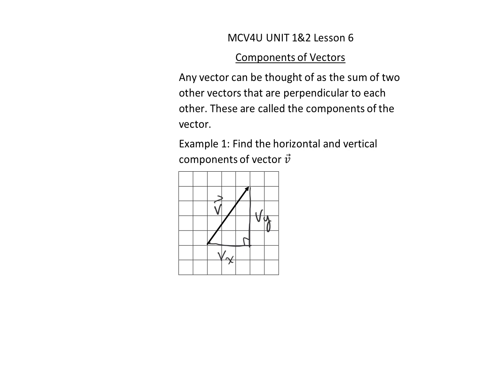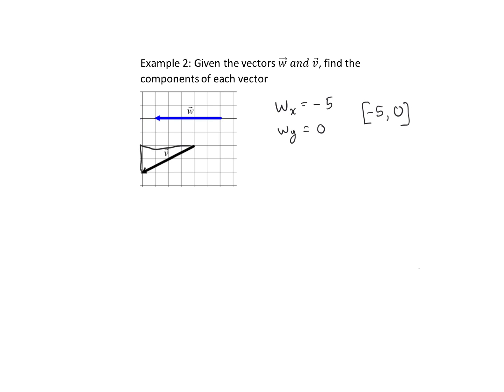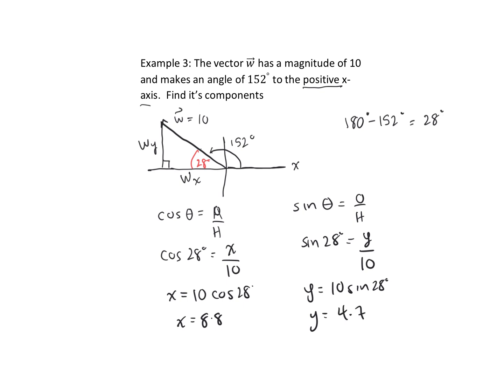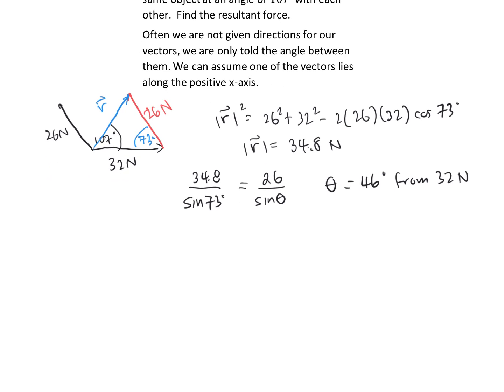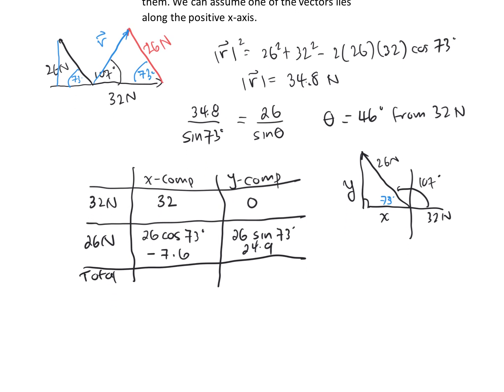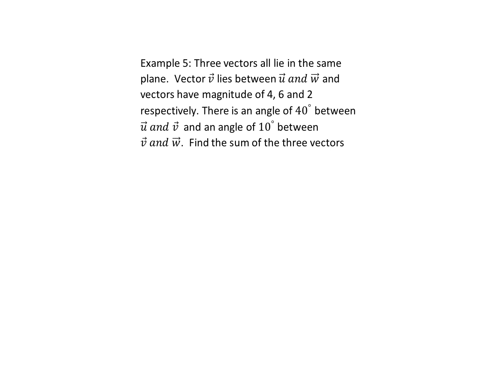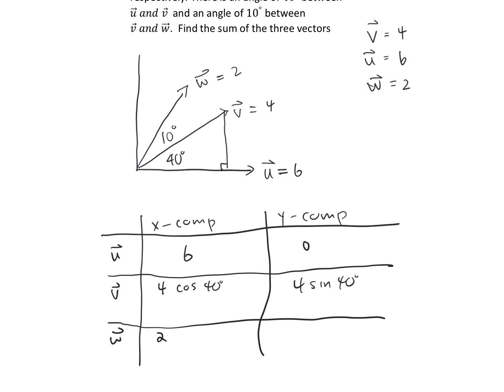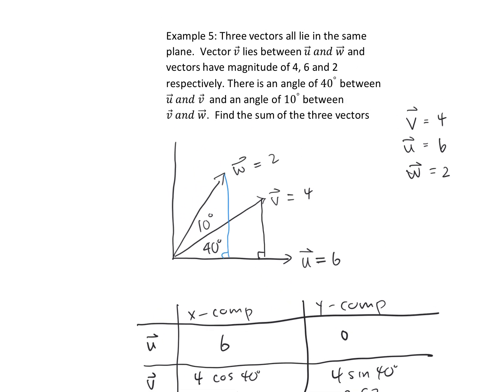MCV4U UNIT 1&2 Lesson 6